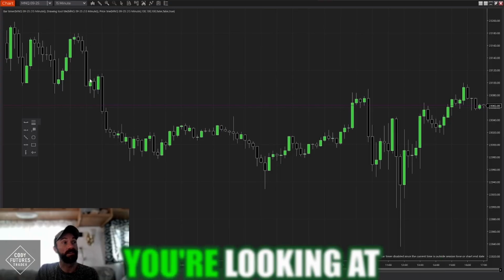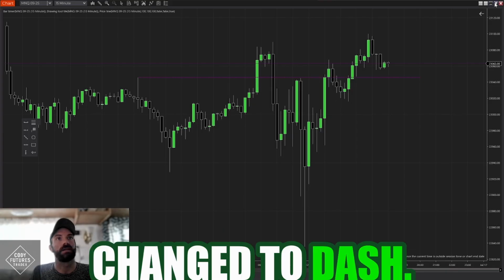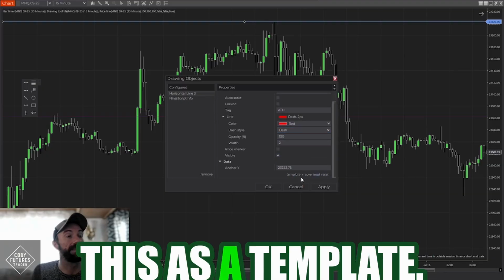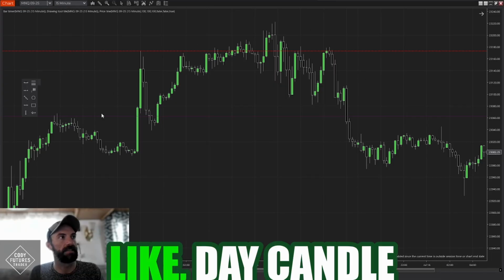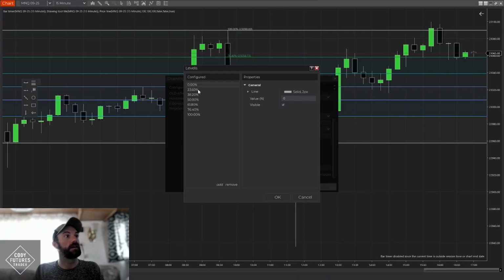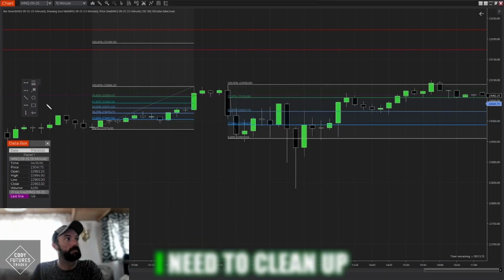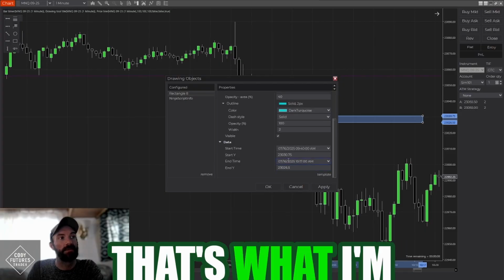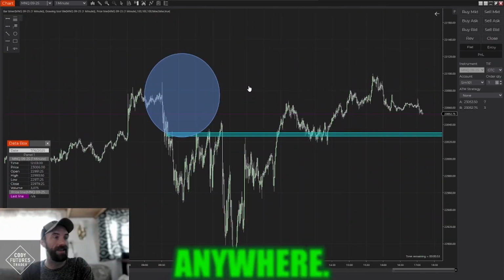𝗘𝗽𝗶𝘀𝗼𝗱𝗲 𝟱- 𝗠𝘆 𝗖𝗵𝗮𝗿𝘁𝗶𝗻𝗴 𝗪𝗼𝗿𝗸𝗳𝗹𝗼𝘄: 𝗧𝗼𝗼𝗹𝘀, 𝗧𝗲𝗺𝗽𝗹𝗮𝘁𝗲𝗱, 𝗮𝗻𝗱 𝗧𝗶𝗺𝗲-𝗦𝗮𝘃𝗲𝗿𝘀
𝗪𝗵𝗮𝘁’𝘀 𝗜𝗻𝘀𝗶𝗱𝗲 – 𝗘𝗽 𝟱: 𝗠𝘆 𝗖𝗵𝗮𝗿𝘁𝗶𝗻𝗴 𝗪𝗼𝗿𝗸𝗳𝗹𝗼𝘄
In this episode, I walk through my charting setup for the first time—tools I use, templates I’ve built, and the time-savers that keep my analysis clean and efficient. From workspace layout to visual cues, this is how I prep for futures trading every day.

It’s not just about what’s on the screen—it’s about how I read it.

Easter egg hunters: this one’s tucked in the template flow. Blink and you’ll miss it

Need help with your own setup drama? Drop a question—I answer them live.

𝗦𝗼𝘂𝗿𝗰𝗲𝘀 & 𝗧𝗼𝗼𝗹𝘀 𝗨𝘀𝗲𝗱:

This channel is for educational and entertainment purposes only. I am not a financial advisor, and nothing presented should be considered financial advice. Trading involves risk—know your limits and trade with purpose.